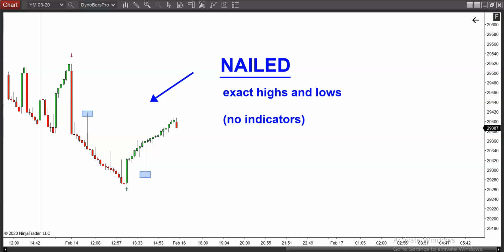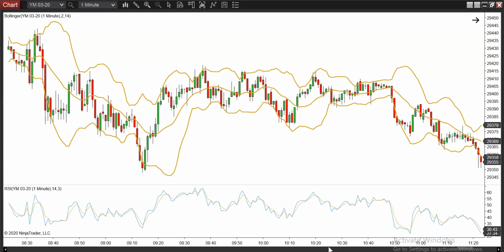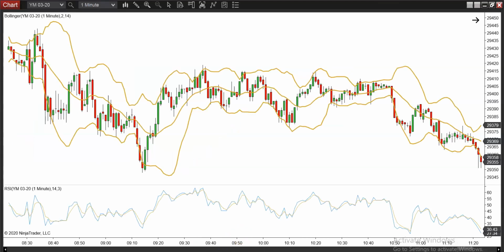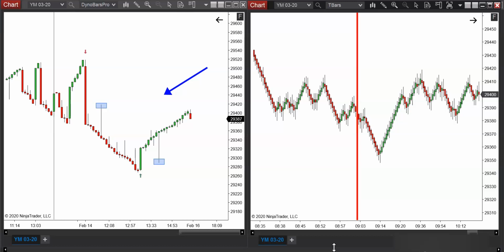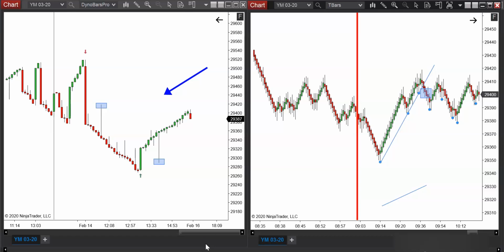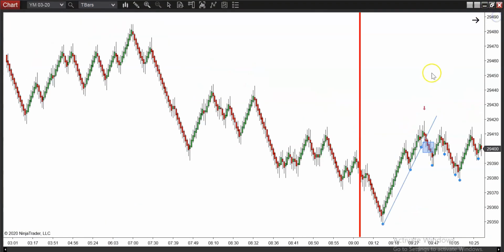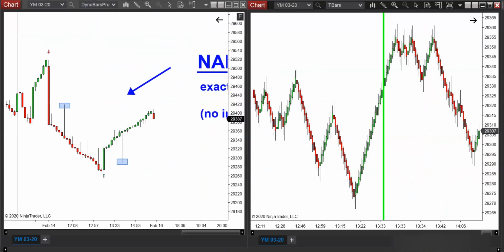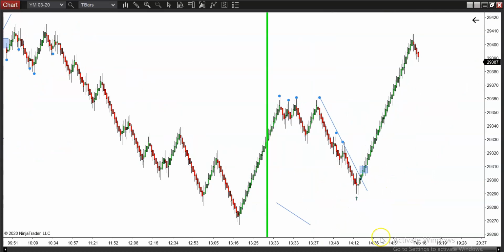Price Action Strategies & Patterns: How to Trade Price Action 💹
Learn #1 Price Action Strategy! ***FREE DEMO Click below - Want to learn how to use price action patterns to capture EXACT highs and lows?  Interested in trading just few hours per day?  Works on all Markets.   Forex, Futures, and  Stocks.  Watch professional trading software that consistently prints the best signals.
NO INDICATORS WHATSOEVER.  JUST PRICE ACTION STRATEGIES THAT ACTUALLY WORK.

Why do price action trading techniques work so well?  Simple:  the trend is your friend
When you draw price action strategies on your chart instead of indicator signals and other nonsense you will notice IMMEDIATE difference in how the charts appear.

***BONUS - If you're serious about learning what are the best price action patterns on Earth and you want to automate your trading performance then feel free to get in touch link below to get your FREE DEMO on the best price action signals that actually work.